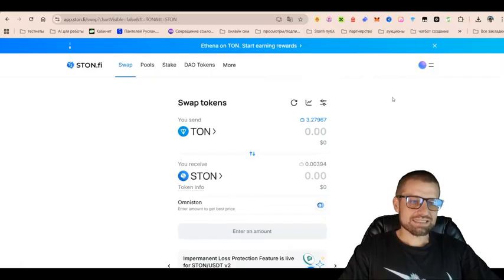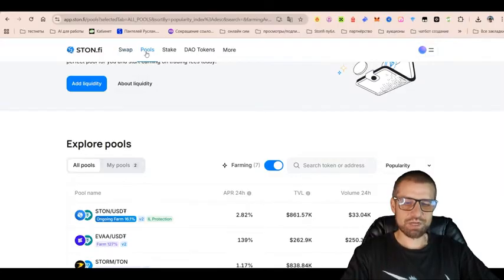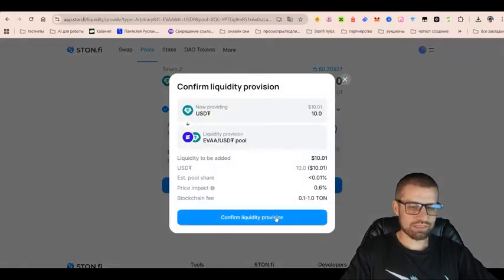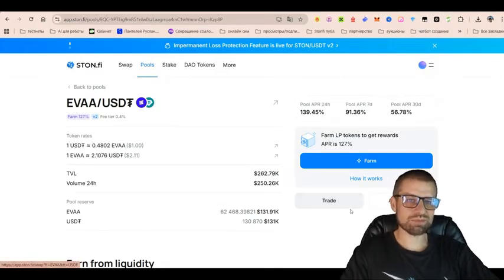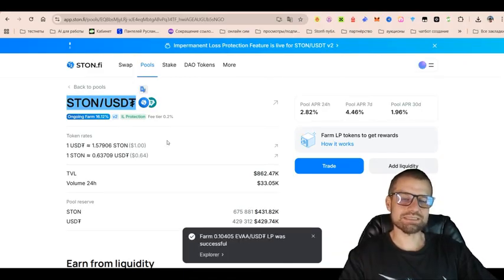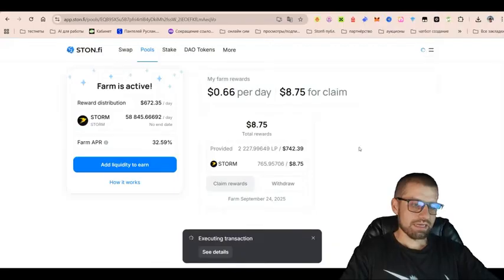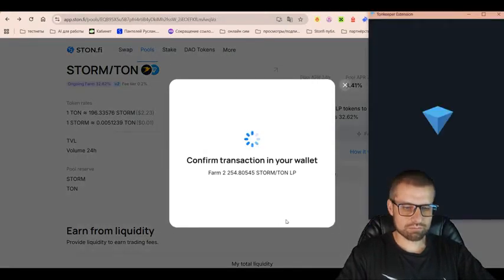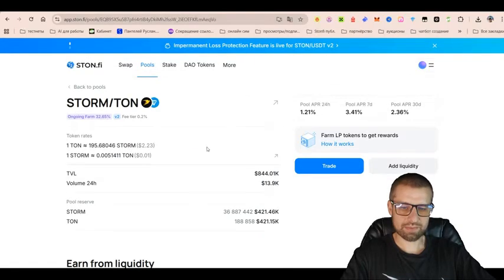Easy Guide to Big USDT Profits in 2025!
Unlock the smartest strategies to grow your USDT in 2025. In this easy guide, we break down low-risk stablecoin yields, top CeFi/DeFi platforms, staking vs. lending, APY vs. APR, and bulletproof risk management. Learn how to earn passive crypto income with Tether (USDT), avoid common mistakes, and pick safe, verified strategies that actually work. Perfect for beginners and intermediate crypto investors who want consistent returns without chasing hype.

What you’ll learn:

Best platforms to earn USDT yield in 2025 (CeFi and DeFi)
How to compare APY, fees, lock-ups, and liquidity
Safe stablecoin strategies: lending, liquidity pools, delta‑neutral, bots
Risk management: depegging, smart‑contract risk, platform risk
Portfolio templates for conservative vs. balanced profit targets
Step-by-step setup and security tips for stablecoin income

0:00 Intro
0:35 Why USDT for passive income
2:10 Best USDT platforms 2025
5:20 APY vs APR explained
6:45 Low-risk strategies
9:15 Risk management checklist
11:00 Portfolio examples
13:00 Common mistakes to avoid
14:30 Final tips + next steps